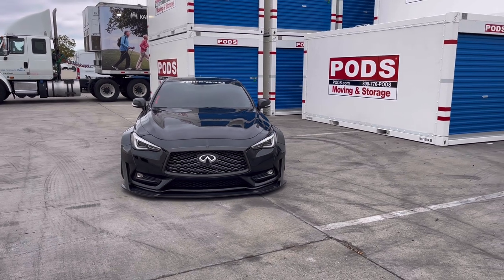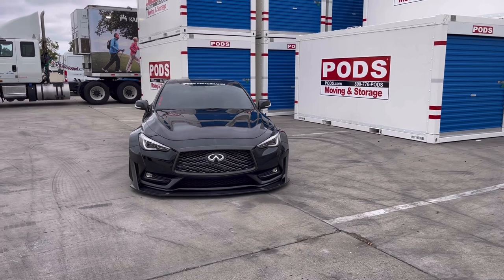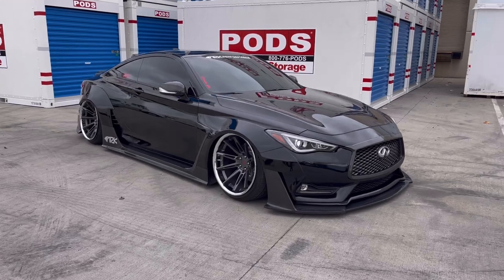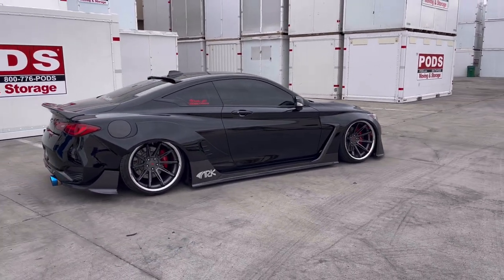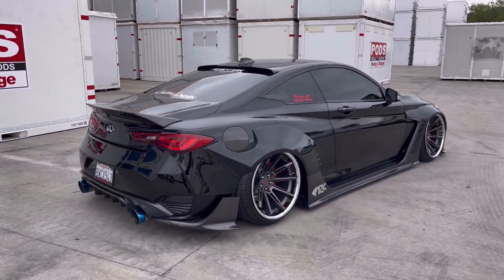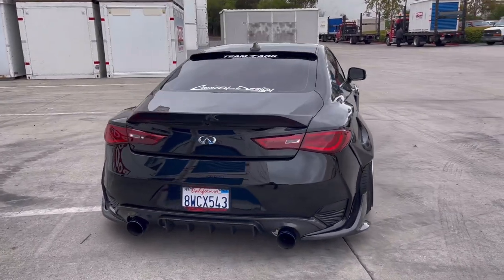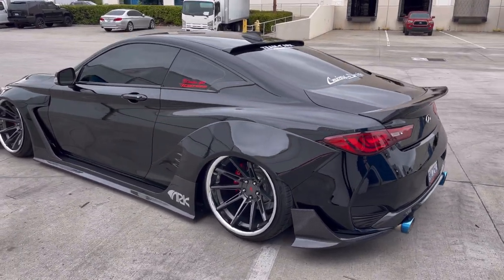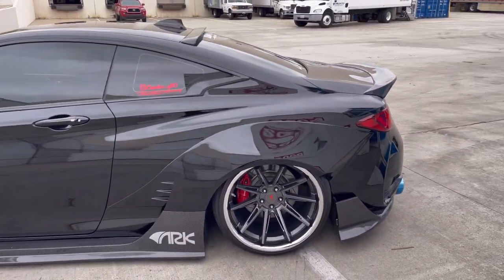Ark performance widebody walk quick walk around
Cambo_q60

[1:02 PM] Sody Men